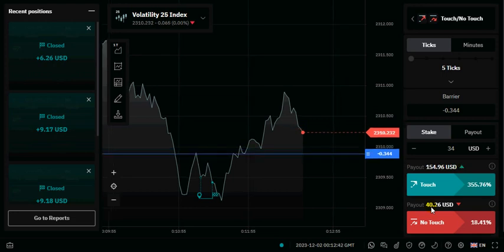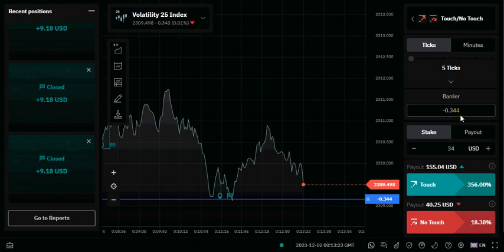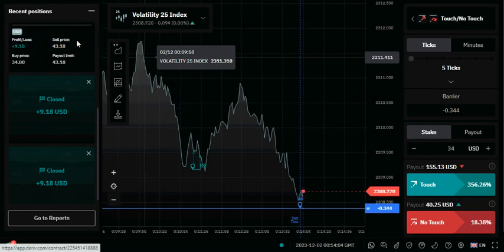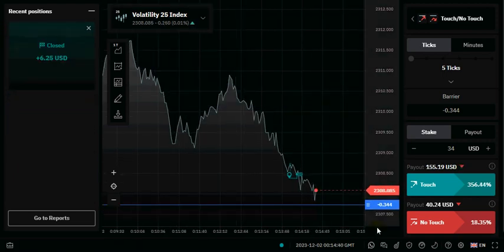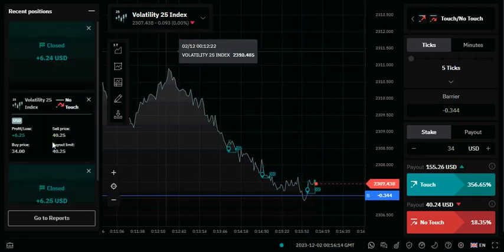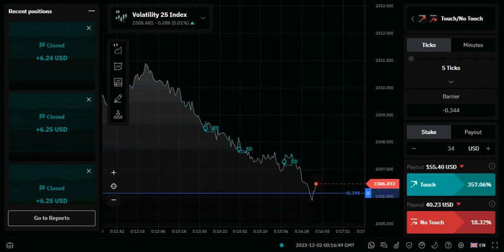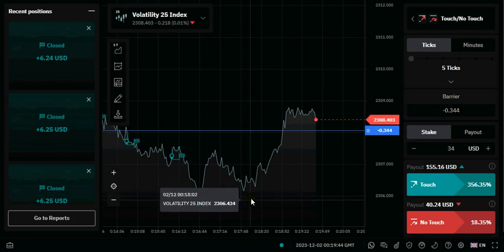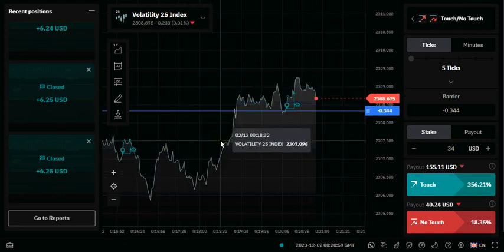No touch Deriv Binary trading volatility 25 index working New strategy Earn 18% every 4 seconds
FEATURES

Key Features

FEATURES

Stop Loss
UseHourTrade
Martigale function
Guaranteed Earnings
Affordable

RELEVANT STEPS

   AND

   AND

       OR